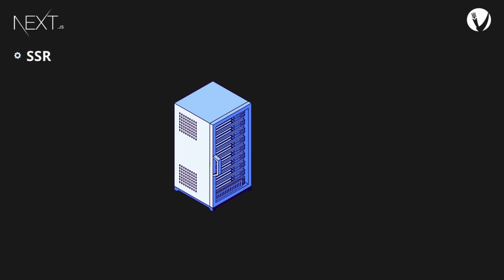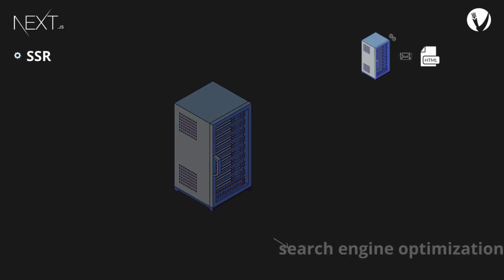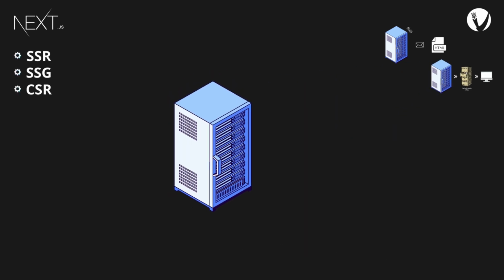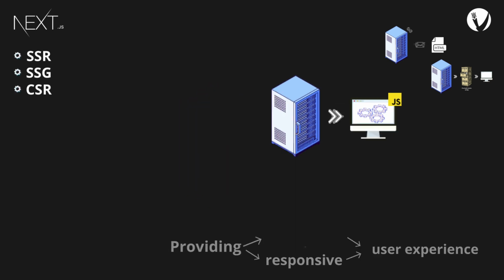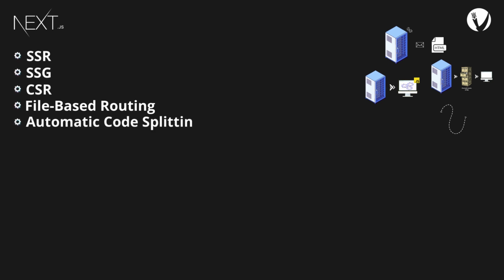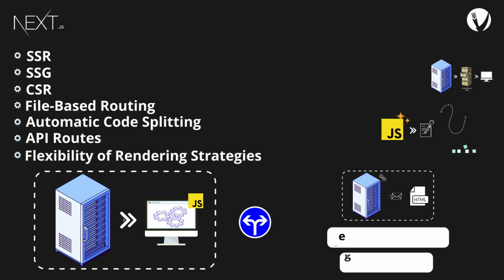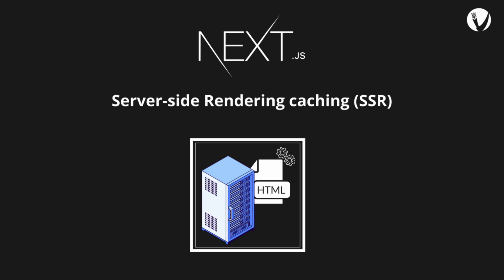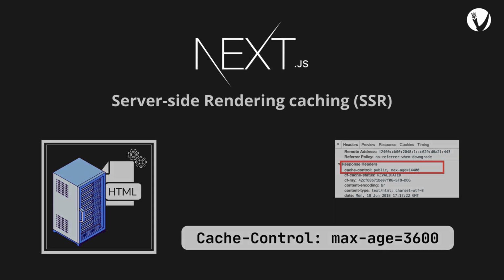Next.js Explained: Unleashing the Power of Server-Side Rendering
Server-side rendering (SSR) is a game-changer when it comes to building high-performance web applications. With Next.js, you can take advantage of SSR to deliver fast, dynamic, and SEO-friendly websites that provide an exceptional user experience.

Join us as we demystify Next.js and guide you through the fundamentals of server-side rendering. We'll cover topics such as setting up a Next.js project, understanding the key concepts behind SSR, and exploring the benefits it brings to your web development workflow.

Throughout the video, we'll showcase practical examples and demonstrate how Next.js simplifies the process of implementing server-side rendering in your projects. You'll learn how to leverage the power of Next.js to enhance your website's performance, improve its search engine visibility, and provide a seamless user experience.

Whether you're a beginner looking to grasp the basics of Next.js or an experienced developer seeking to level up your skills, this video is for you. By the end of our tutorial, you'll have a solid understanding of Next.js and be ready to unlock the full potential of server-side rendering in your own web applications.

Don't miss out on this opportunity to master Next.js and revolutionize your web development approach. Hit the play button and get ready to unleash the power of server-side rendering with Next.js!